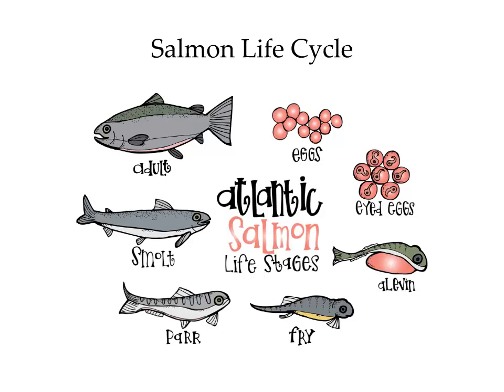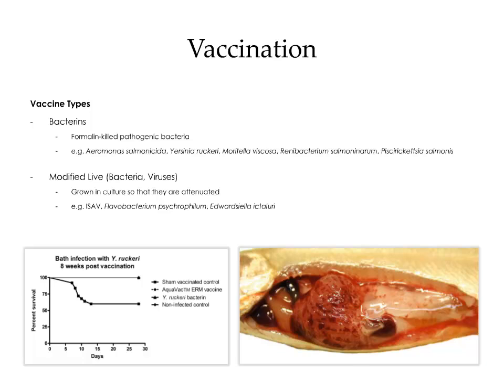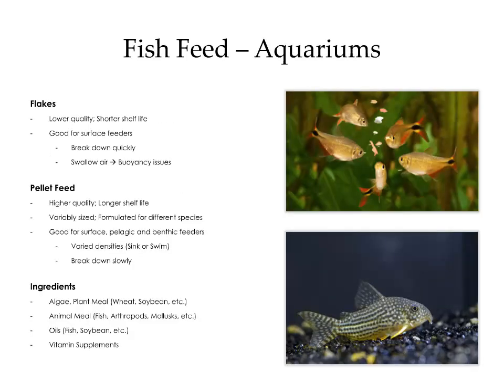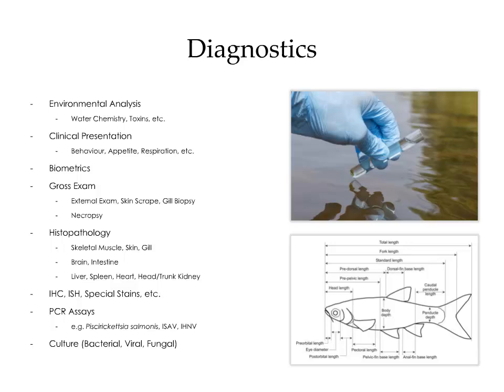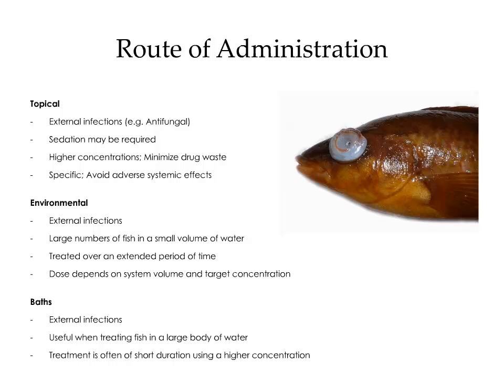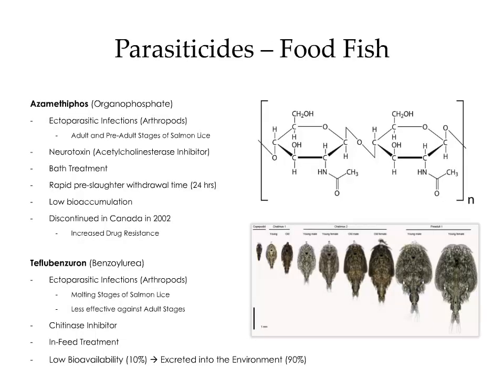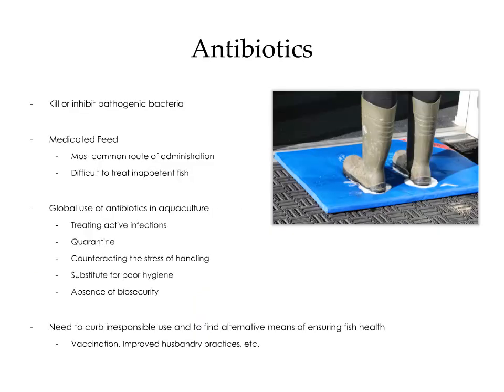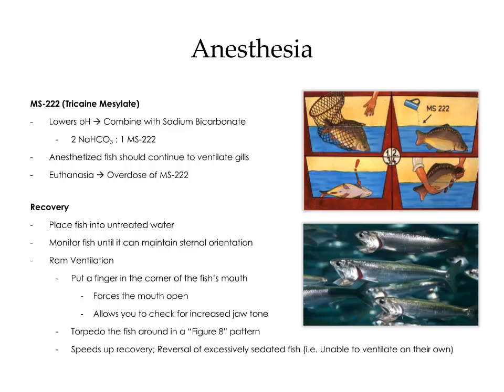Aquaculture 4 Management